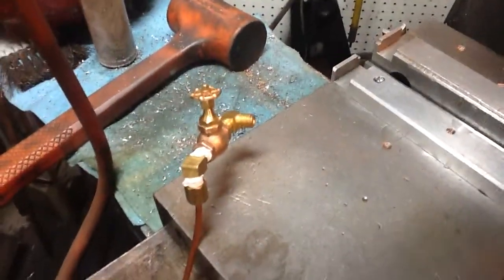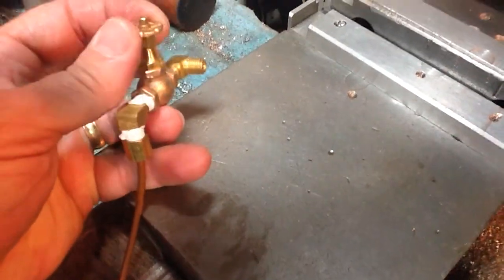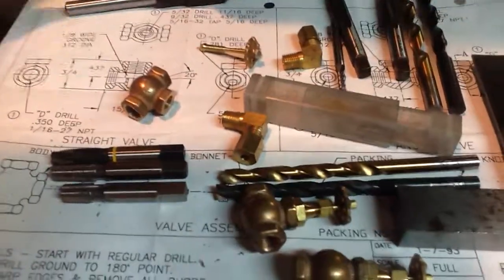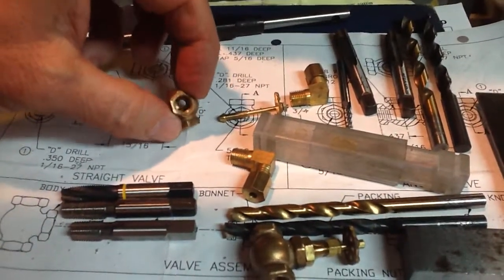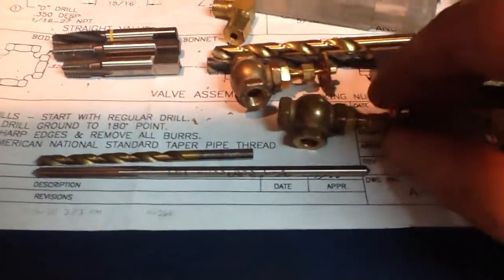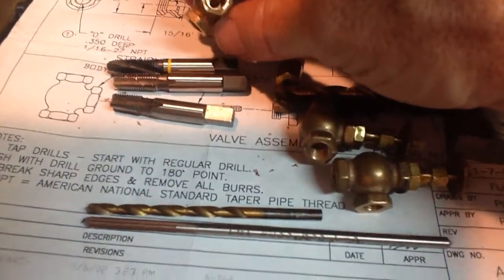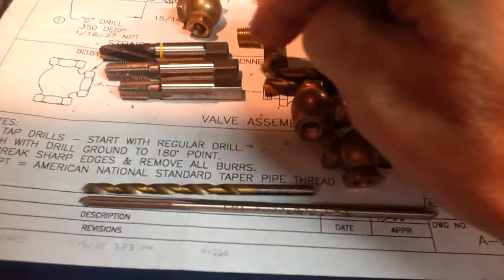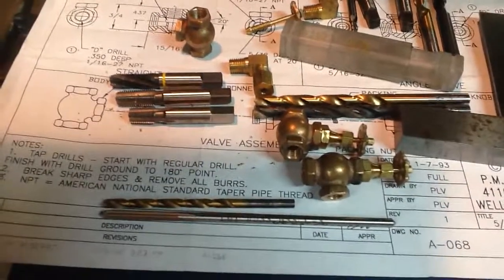Part 11, PM Research Globe Valves. Test and additional construction tips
Final installment of making some 5/16" globe valves